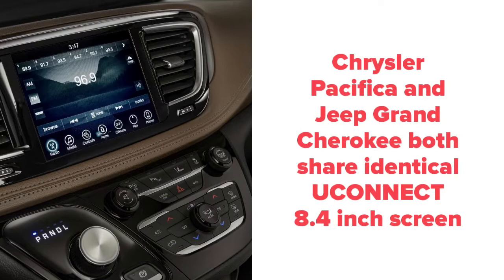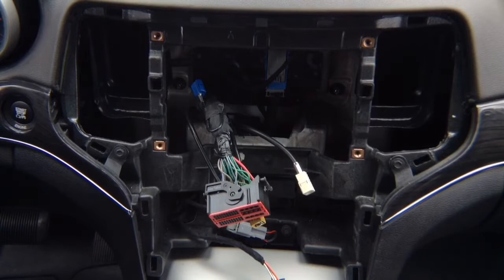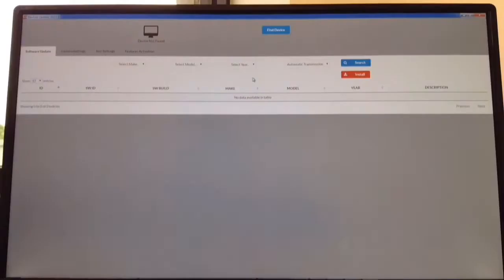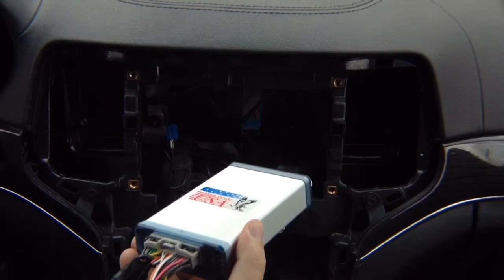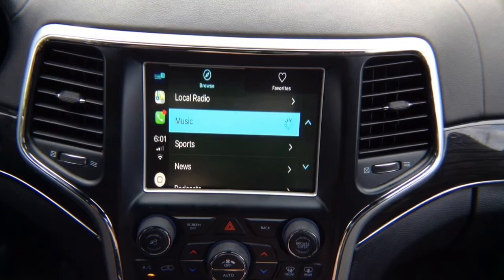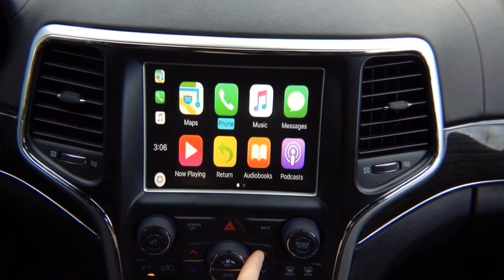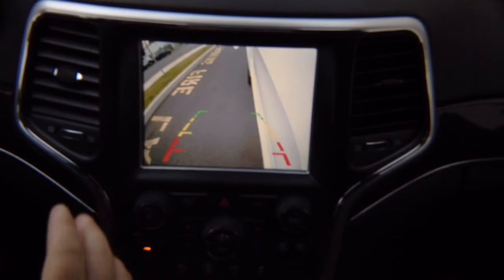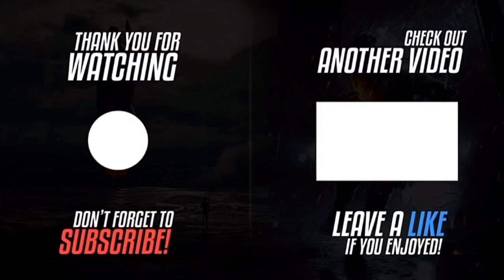Chrysler Pacifica Apple Carplay, 2017-2019 Chrysler Pacifica Uconnect 8.4 Android Auto Upgrade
NavTool Video Interface for Chrysler Pacifica Uconnect 8.4 with or without factory navigation 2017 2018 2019 Smartphone Mirroring, Apple Carplay, Amdroid Auto, Multiple Camera Switching, Navigation Upgrade. - All NavTool products are 100% Made In The USA - Compatible vehicles with just color screen or navigation.

Compatible vehicles with uconnect 8.4 inch screens

you can add Android Auto to vehicles listed below using this interface:

add Android Auto to Chrysler Pacifica Uconnect With 8.4 Inch Screen 2017
add Android Auto to Chrysler Pacifica Uconnect With 8.4 Inch Screen 2018
add Android Auto to Chrysler Pacifica Uconnect With 8.4 Inch Screen 2019

you can add Apple Carplay to vehicles listed below using this interface:

add Apple Carplay to Chrysler 200 Uconnect With 8.4 Inch Screen 2017
add Apple Carplay to Chrysler 200 Uconnect With 8.4 Inch Screen 2018
add Apple Carplay to Chrysler 200 Uconnect With 8.4 Inch Screen 2019

To avoid confusion with brands that sell repackaged products and have similar names to NavTool brand please read the disclaimer below.

NavTool products can be installed with the combination of most existing equipment.

This interface is compatible with almost all possible product combinations. if the vehicle is equipped with apple carplay and beat sonic you can bypass your car audio with a car solution that has carplay or car-solutions interface. Vehicles equipped with Chevrolet MyLink and coastaletech with DVD player or DVD bypass. it is also possible to do DVD in motion aka DVD while driving. We are also compatible with other brands like gm lockpick for gmc intellilink equipped vehicles that have GMC video in motion bypass. Video signals like gvif and some hdmi adapters for vehicles Infotainment can do lock pick or lockpick with lvds. There is a full compatibility with all mvi and MVI inc video interface such as nav. There are many possible issues when installing this product with repackaged products by naviks from naviks.com take great care if you already have this installed in the car. Our products navtool and navtool carplay from navtool.com are fully compatible with nav-tv. Some pac-audio screen mirroring interface don't have tv free video bypass or video in motion. Video in motion bypass and video while driving aka vim should only be used when off-road. Waze is great to beat traffic.